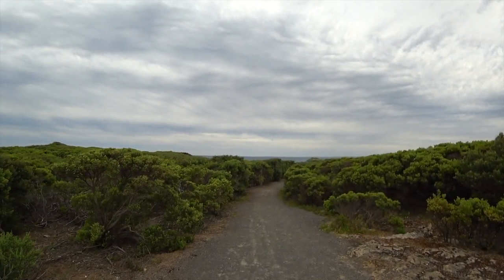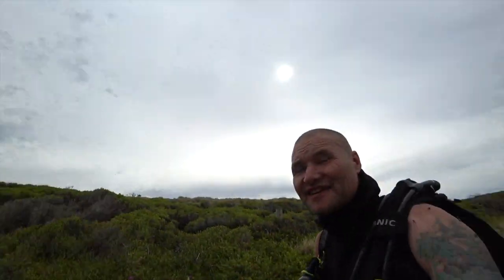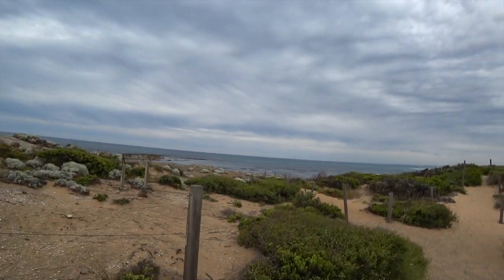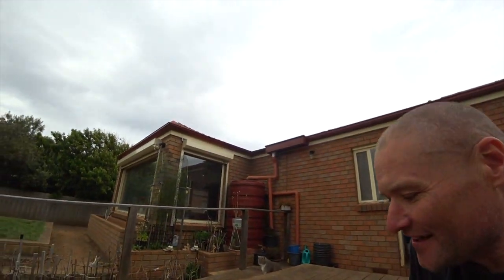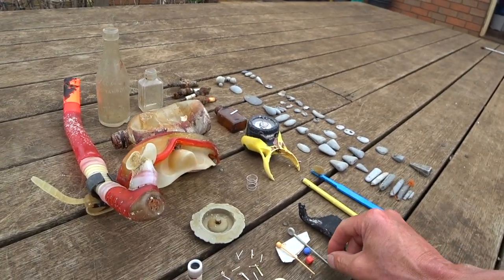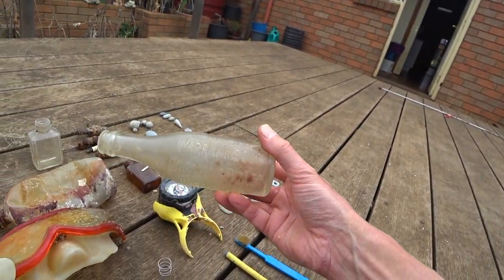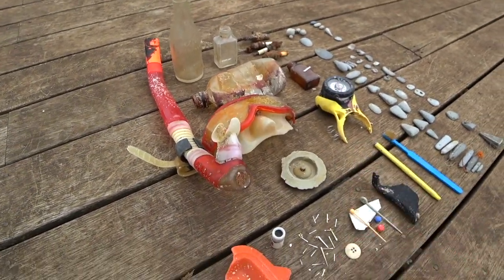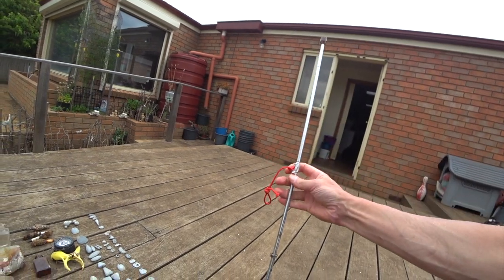Rubbish Removal Dive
Description:

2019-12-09 Scuba Dive 1 of 2 - Warrnambool Shelly Beach - Rubbish Collection. Sweep, Zebra Fish, Southern Sea Carp, Crabs, Marine Plants, Banded Morwong, Magpie Perch, Abalone, Anemone, Seastars. Happy, I like Happy, Happy is good :)